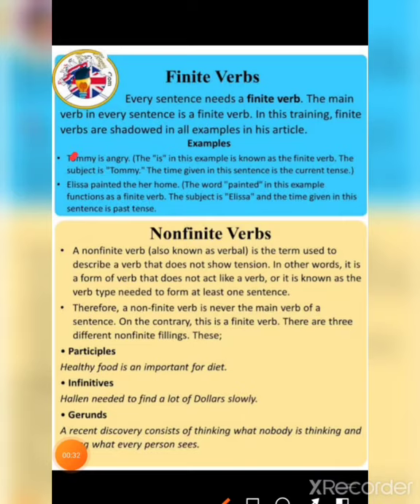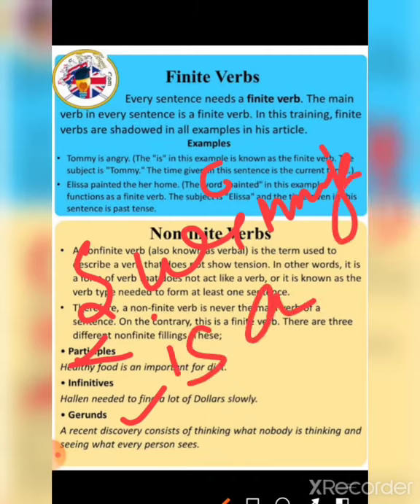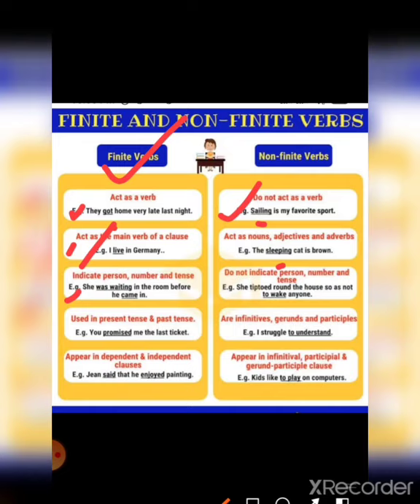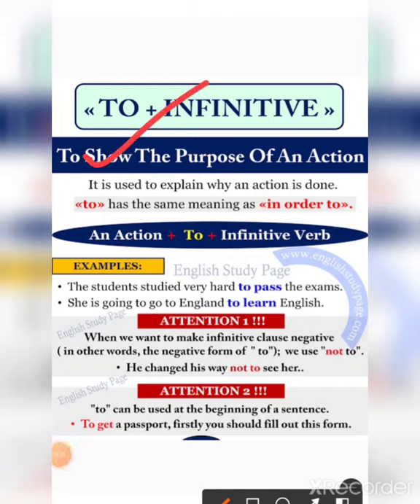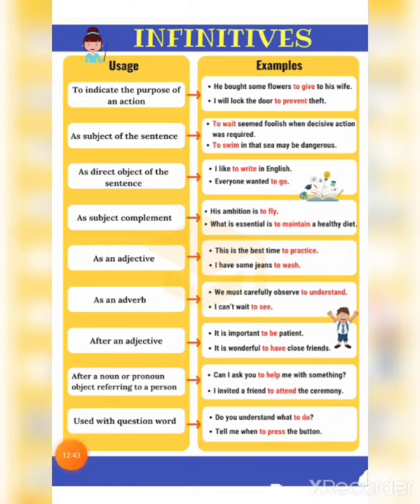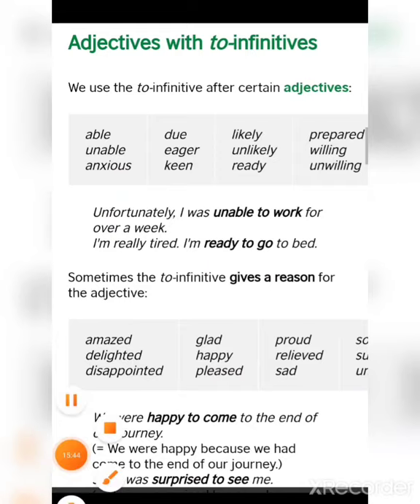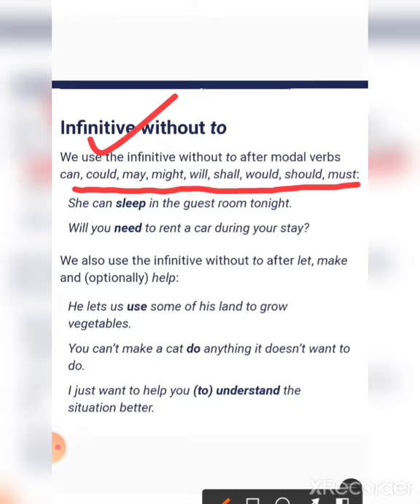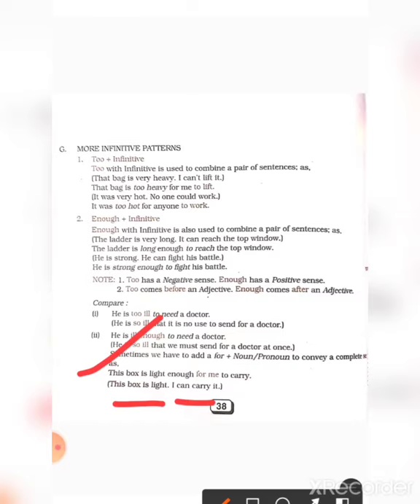To - Infinitve Class 8